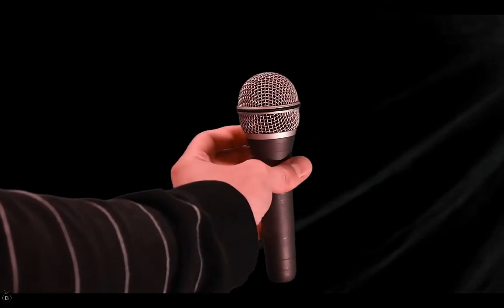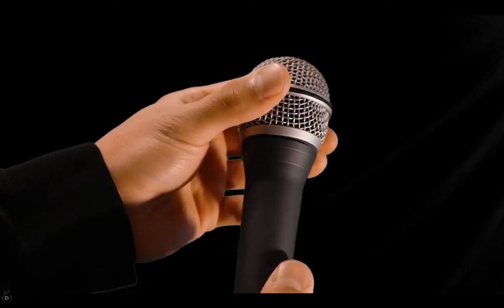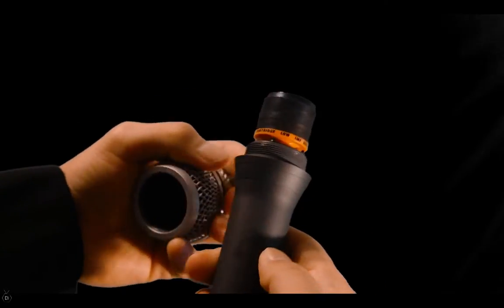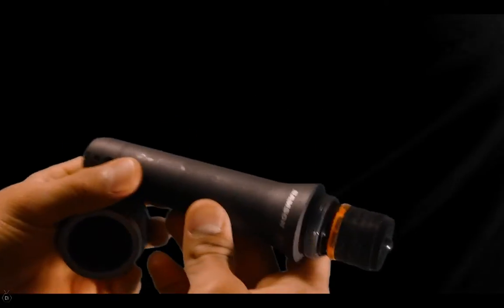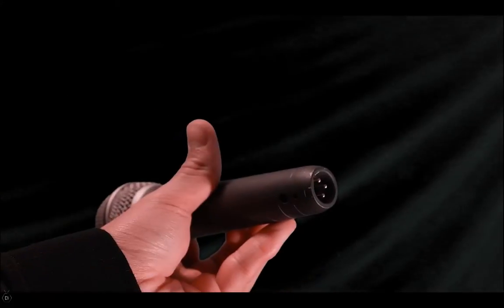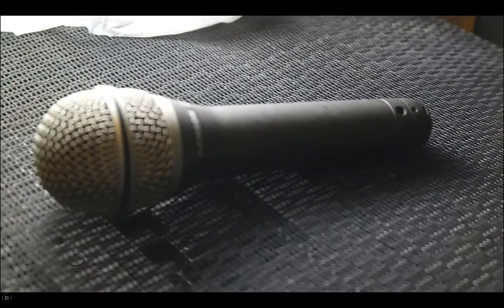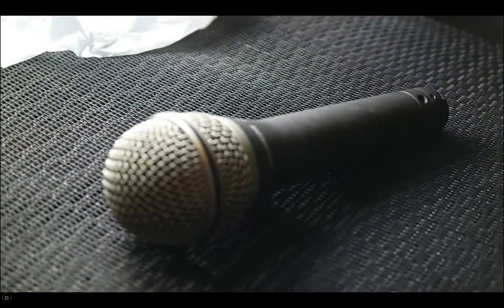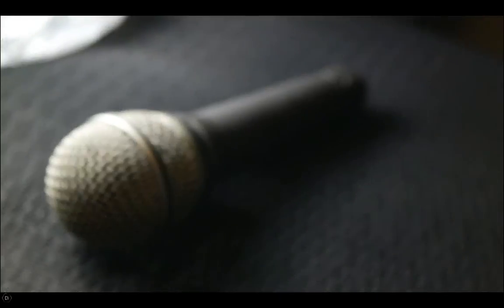Samson Q7 Dynamic Microphone Review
In this video I review the Samson Q7 Microphone.
-I go over all of the features of this microphone.

The price has changed

Price: $73.97

I recorded the audio for this video with the Samson Q7 mic as well so that you get to hear what it sounds like. I think the only processing I did as far as post processing was just normalizing the audio and also adding a limiter to the audio -so you are pretty much getting the raw audio from the mic.

Our Minecraft server is back up thanks to donors! if you can donate then I will be able to keep my server running. You can donate by buying one of my songs or just clicking the donate button below.

►►►Minecraft Server◄:
Come And Join Our Server!
at:

Server address: minecraftmanyaccents.mcph.co

►Survey for my Youtube channel◄
take this survey to let me know how I can change around my channel(s)

►Brennens3d◄
♦Sound Cloud♦

►M.A.C.R.P.